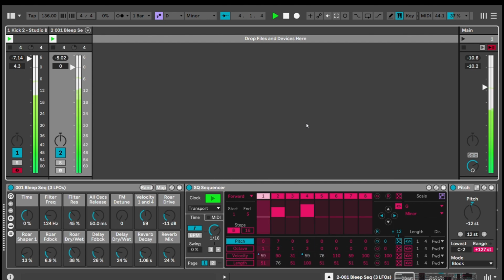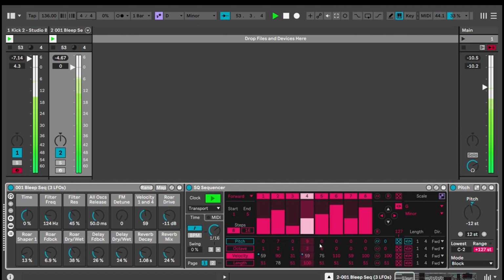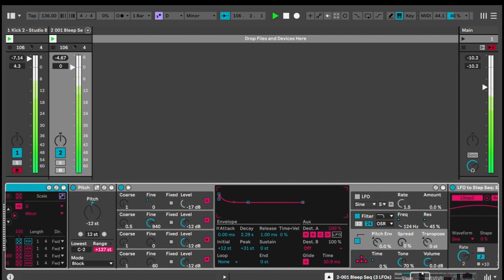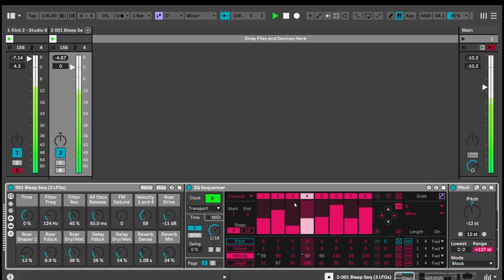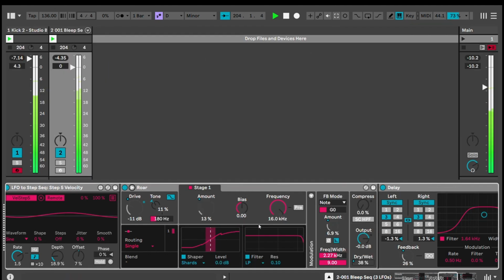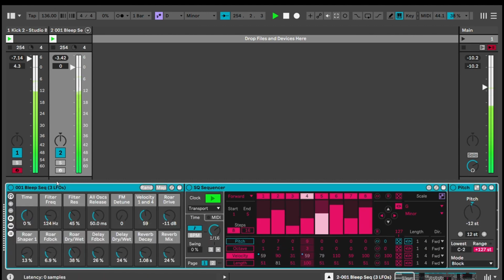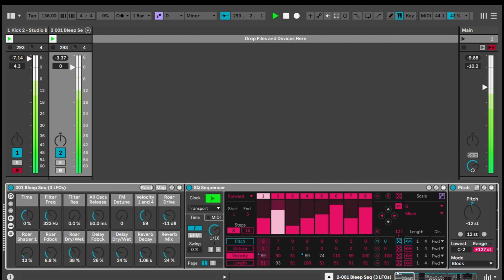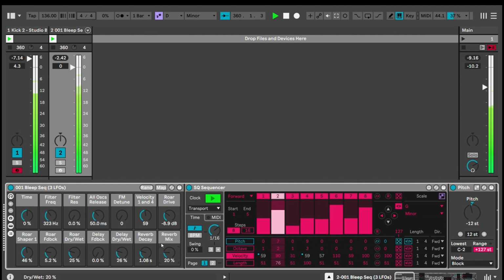The Trick To Movement In Techno Sequences (hint: it's those maxforlive LFOs!) + free Ableton Rack🎛️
This is a quick guide to how to get movement in techno sequences in Ableton Live so they're not so static. This technique is great for hypnotic techno and looped hard groove too. Here there are 3 LFO units used with different loop lengths to keep a static loop evolving and moving subtly.
I love looped up up hypnotic techno grooves, and artists like Sleeparchive, D Dan, Regis, Robert Hood etc. Hopefully this does the sound some justice...